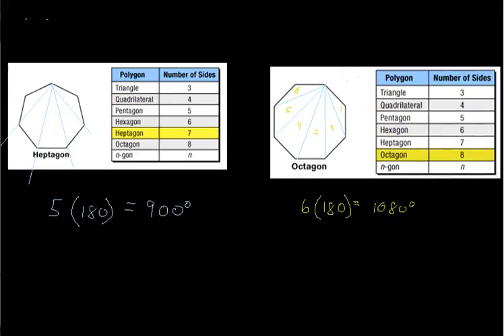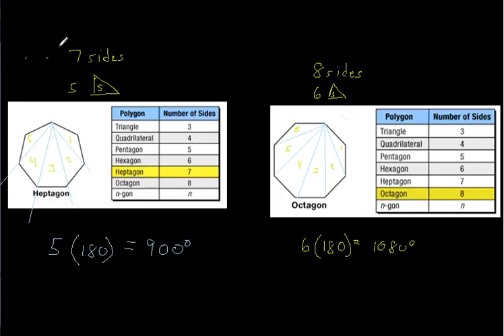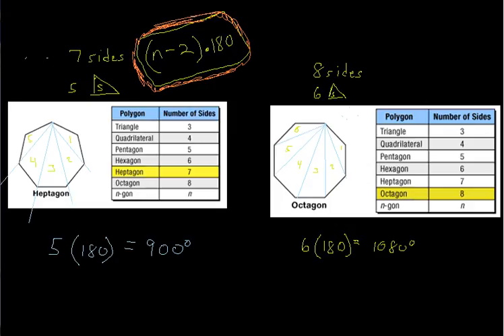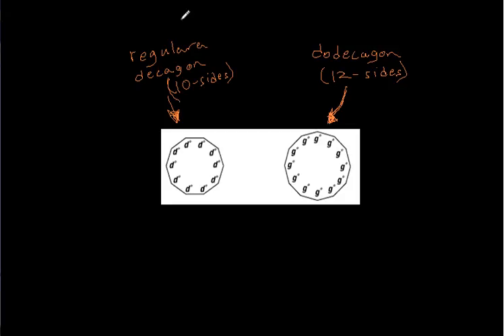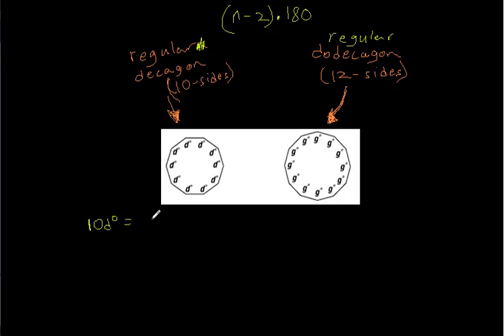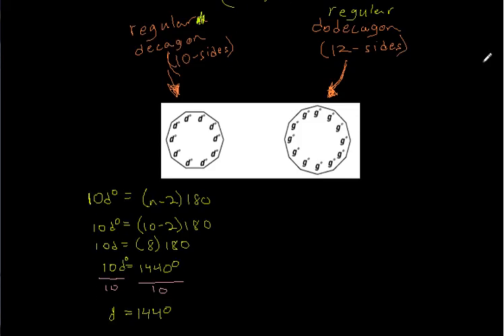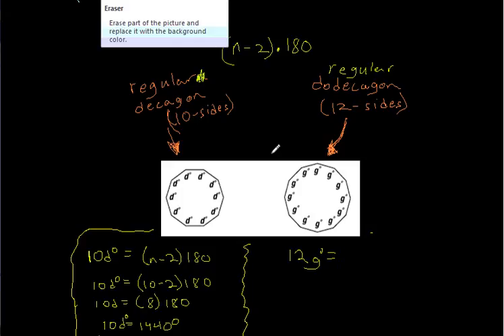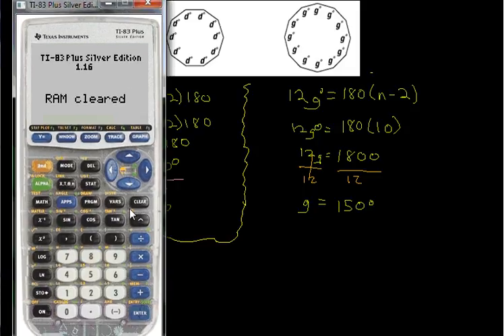157 5 4 polygons ex2 October29 1023